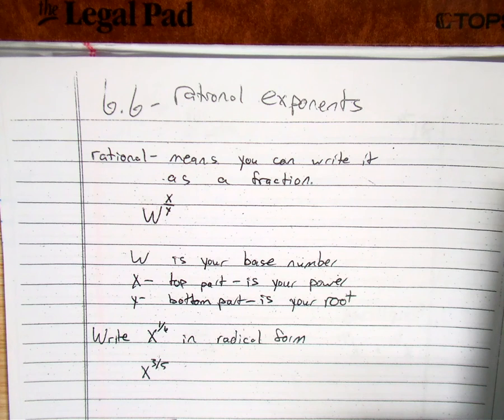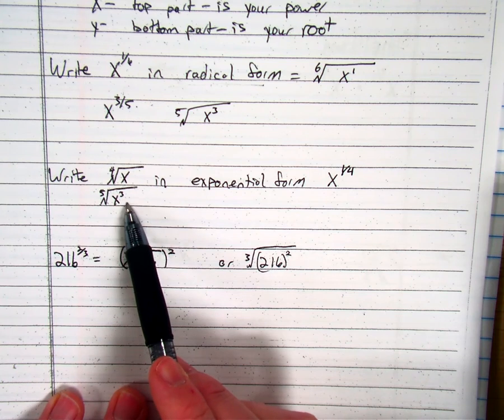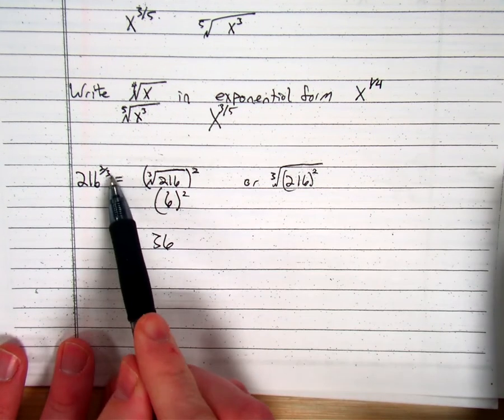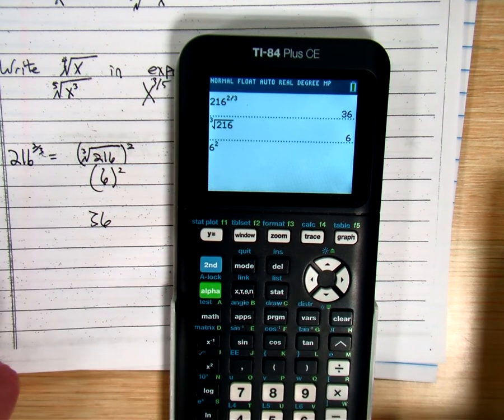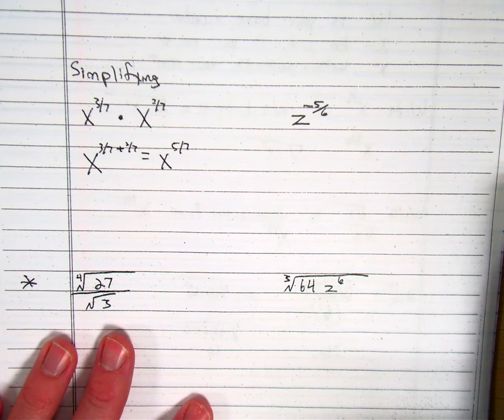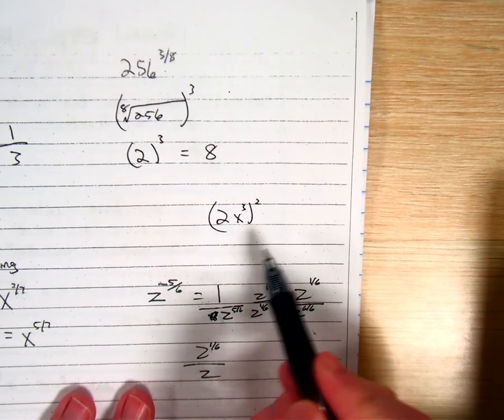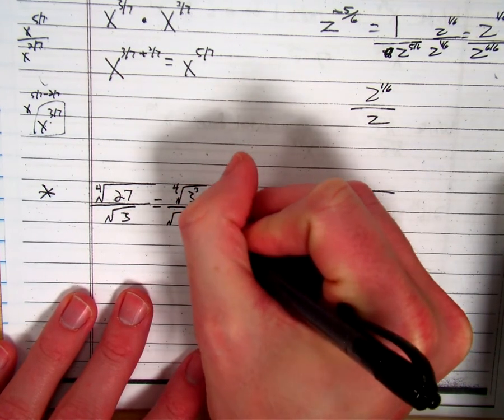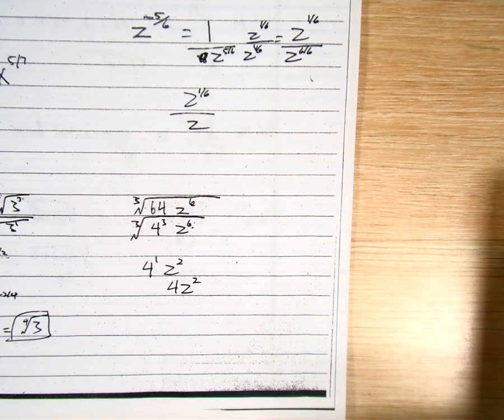Handke Algebra 2 Lesson 6.6